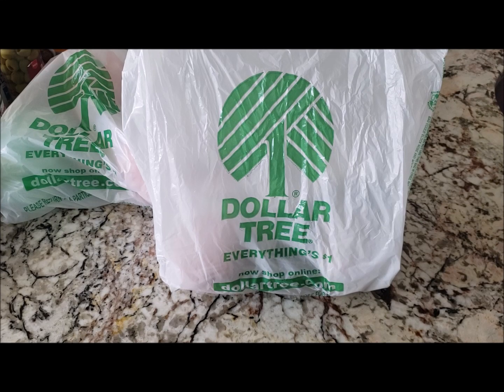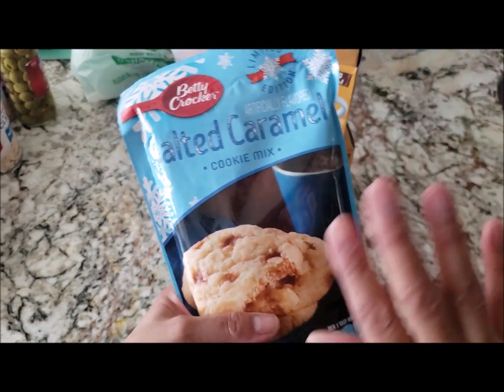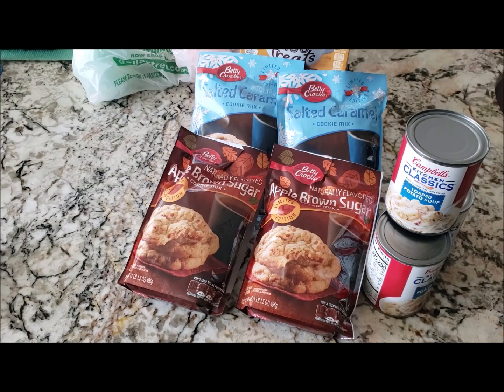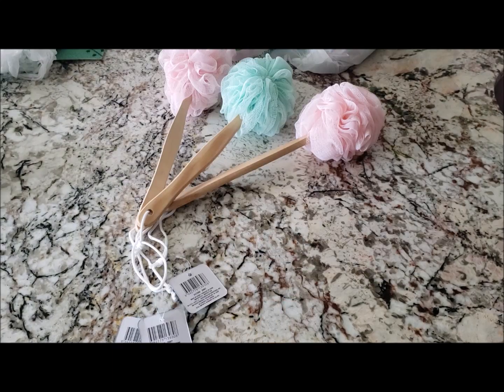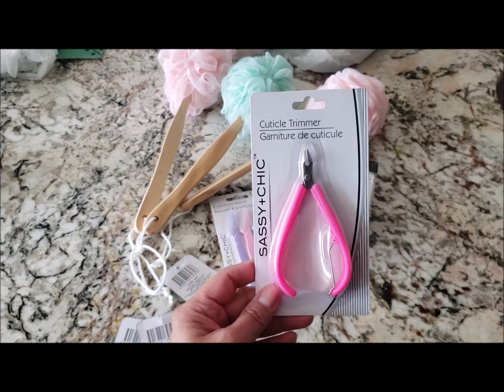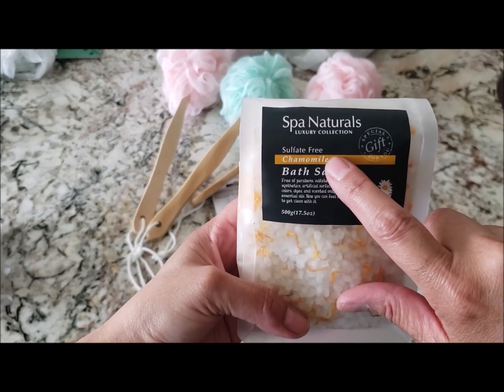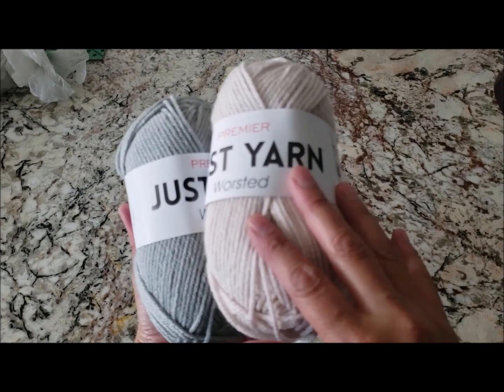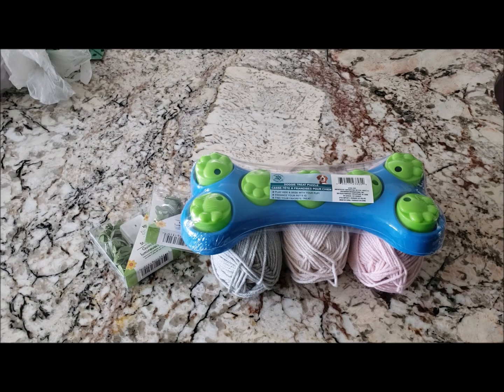Dollar tree haul. seasonal finds